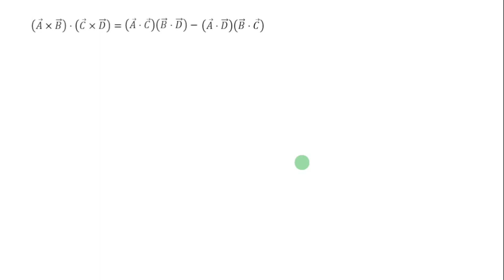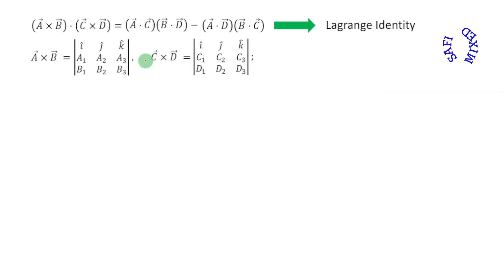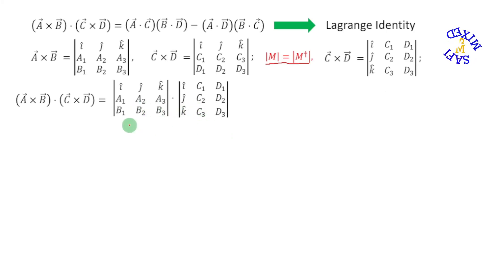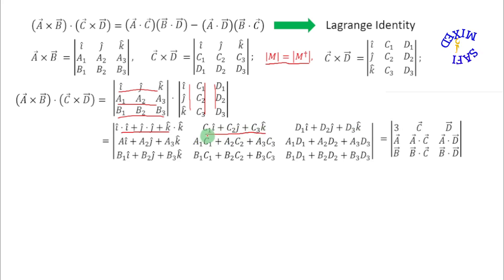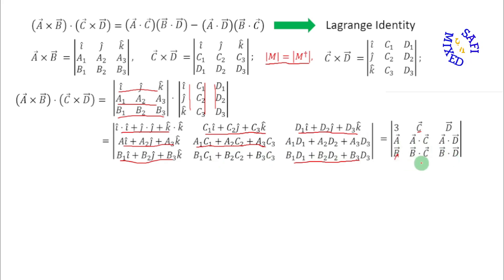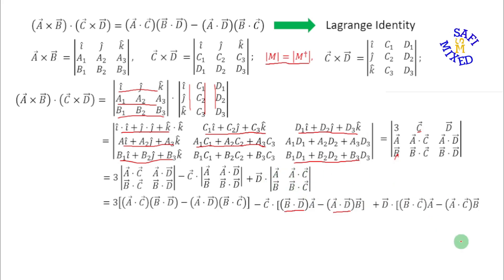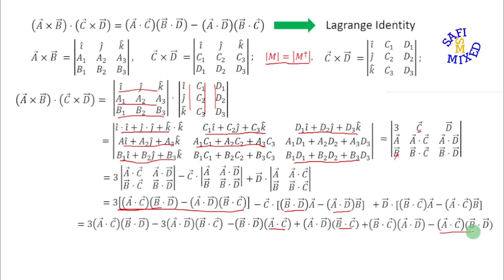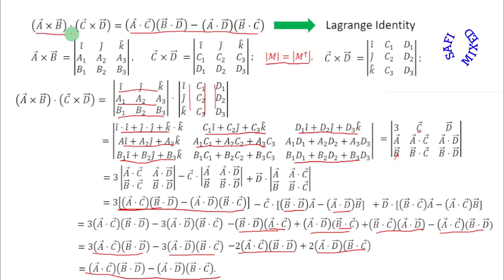Scalar quadruple product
what is scalar product of four vectors?
what is scalar quadruple product?
How to find scalar product of four vectors?

An easy way to find scalar quadruple product.

Lagrange identity,
Lagrange identity through components of vectors,

How to prove Lagrange identity?

How to prove Lagrange identity for two vectors thought the components of the vectors?

 Lagrange identity through vector product,

vectors, vector product, vector triple product, vector algebra,
vector calculus,
vector quadruple product,
vectors identities,